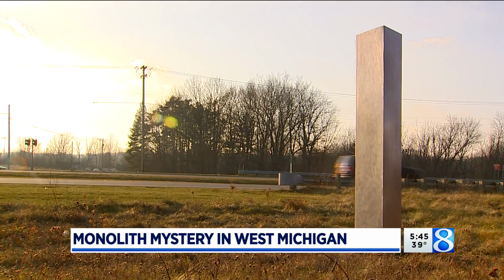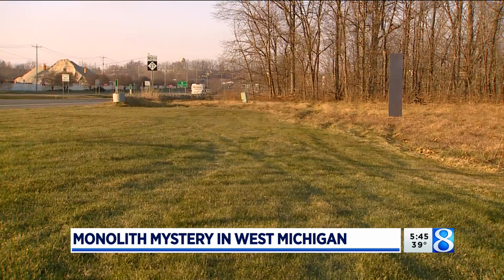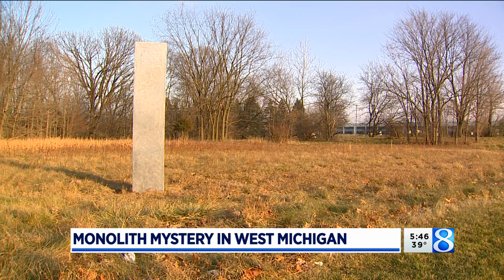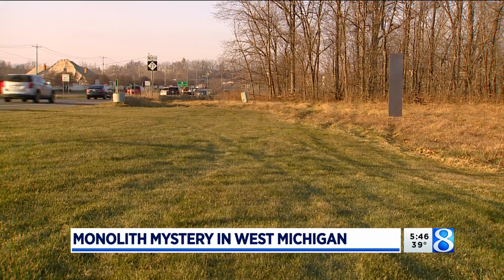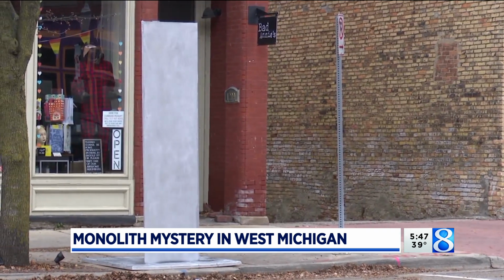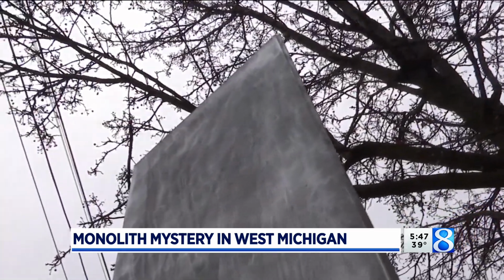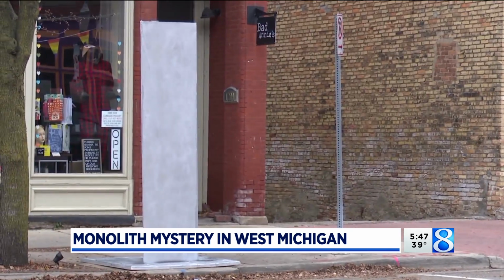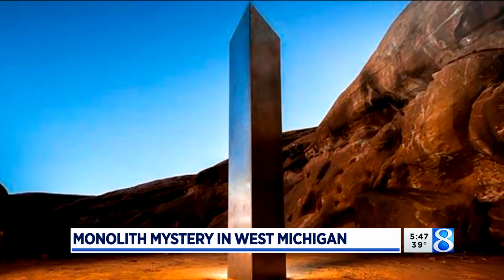Monolith mystery comes to Kentwood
An unidentified standing object was installed Wednesday morning on the corner of 36th Street and Broadmoor Avenue in Kentwood. (Dec. 9, 2020)